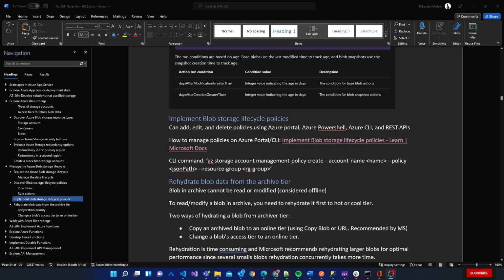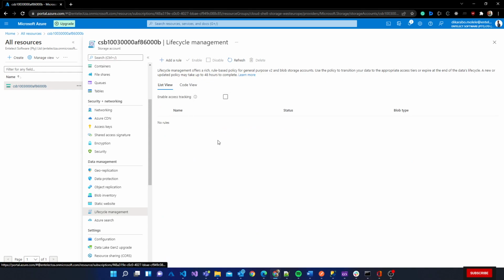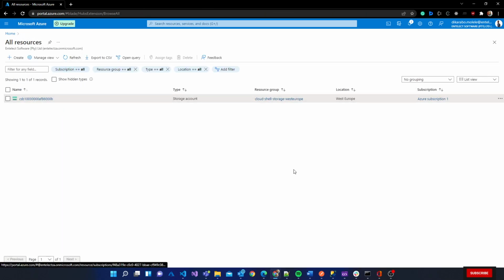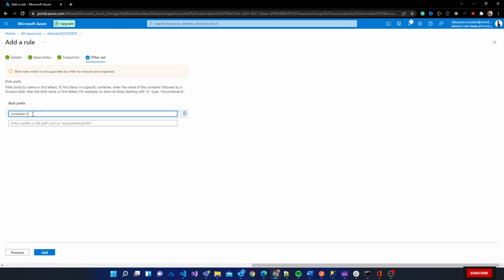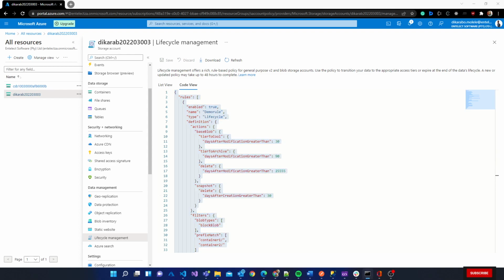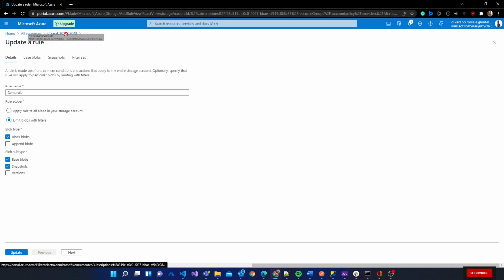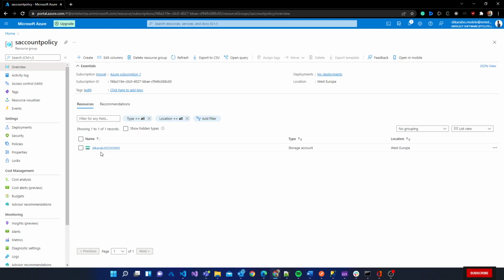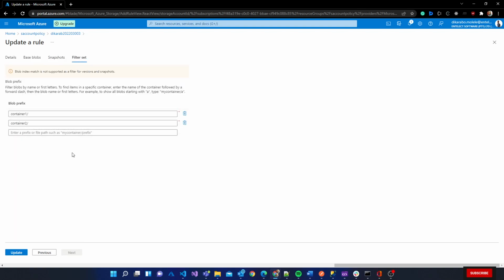AZ 204 Storage account Management Policy | Azure | Cloud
To view management policies in the Azure portal: Select your storage account. Under Data Management select Lifecycle management.

See video on how to create the Azure blob storage lifecycle management policy through the portal and the Azure CLI.

Command to create a management policy using the CLI: az storage account management-policy create --account-name dikarab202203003 --policy @createrule.json --resource-group saccountpolicy